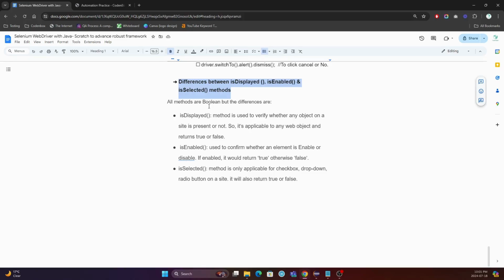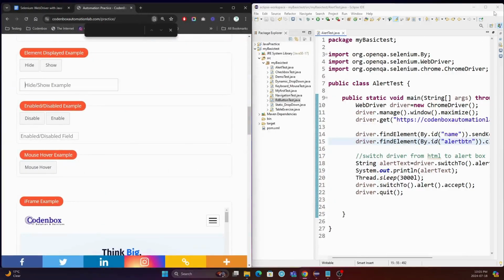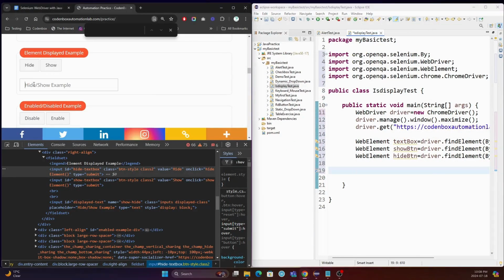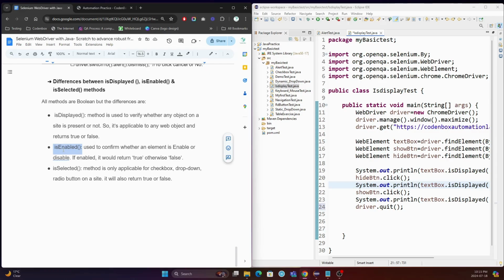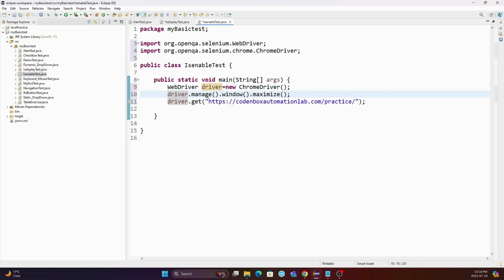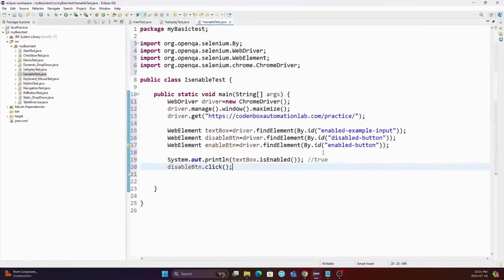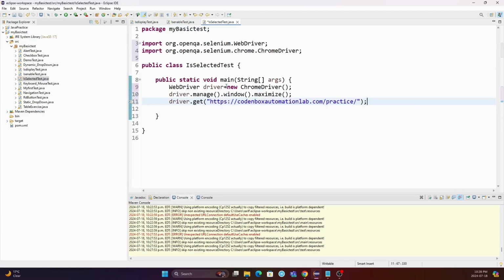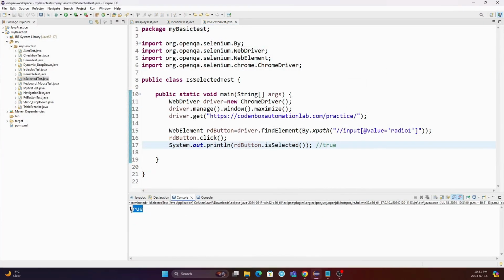Session 28: Master Selenium -Java | Difference between- isDisplayed, isEnabled & isSelected methods!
+How to handle HTTPS certification issues  in selenium

Differences between isDisplayed (), isEnabled() & isSelected() methods are
All  Boolean but:
 isDisplayed(): method is used to verify whether any object on a site is present or not. So, it’s applicable to any web object and returns true or false.
 isEnabled(): used to confirm whether an element is Enable or disable. If enabled, it would return ‘true’ otherwise ‘false’.
isSelected(): method is only applicable for checkbox, drop-down, radio button on a site. it will also return true or false.